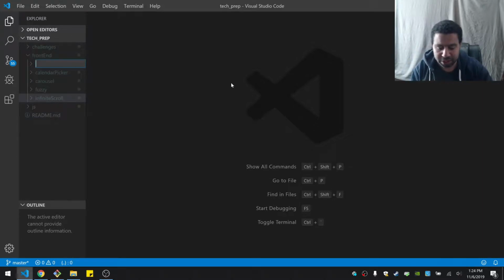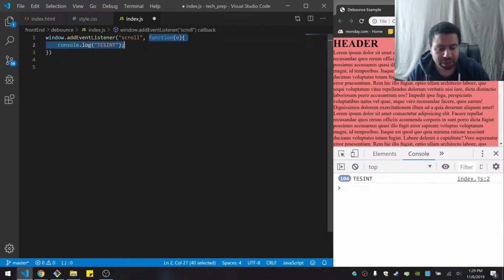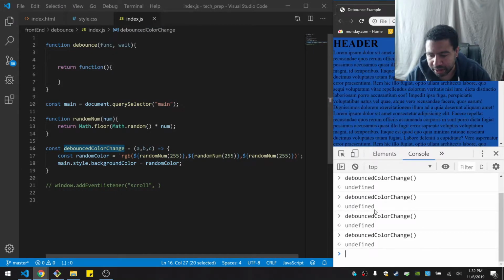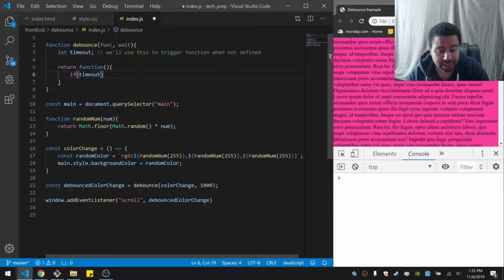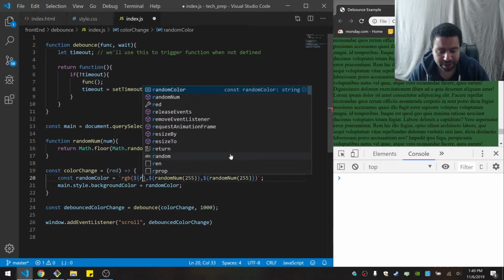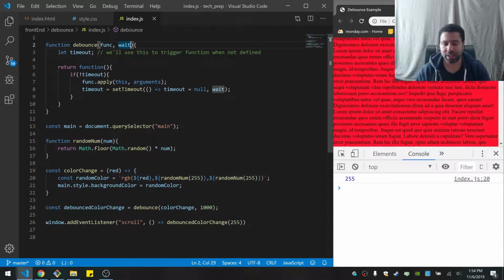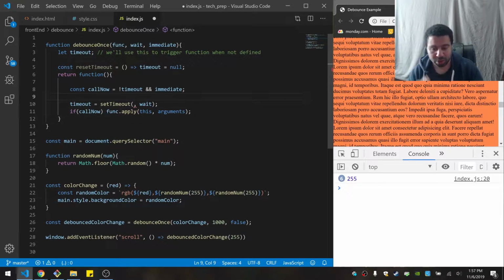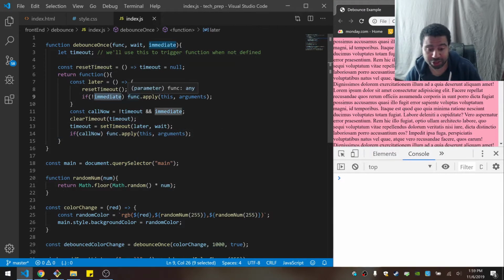Debounce (JavaScript) - Front End Tutorial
I first cover a basic implementation of debounce and explain how it works. Then I iterate by adding some complexity allowing more flexibility in using debouncing.

One of my many interests is tech education!

I'm this series, I'm focused on Front End web development, using HTML, CSS, and JavaScript (JS). If you're looking to prepare for a Front End technical interview, these topics will come in handy.